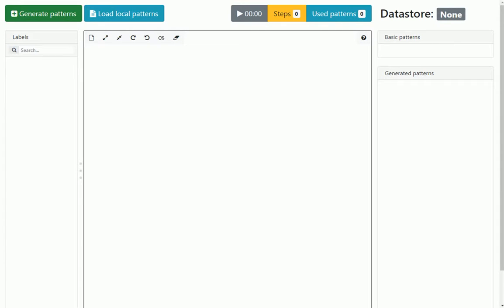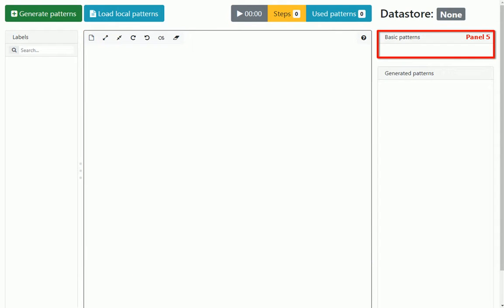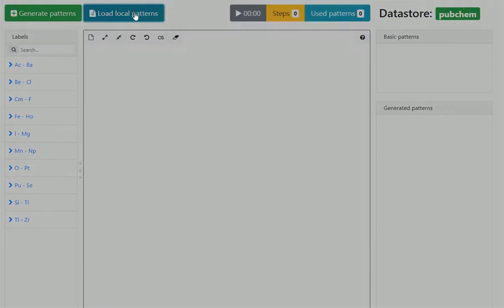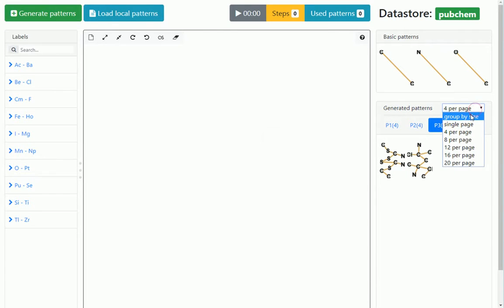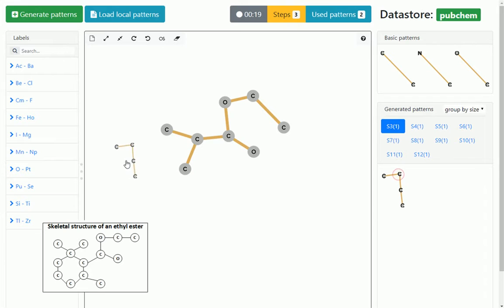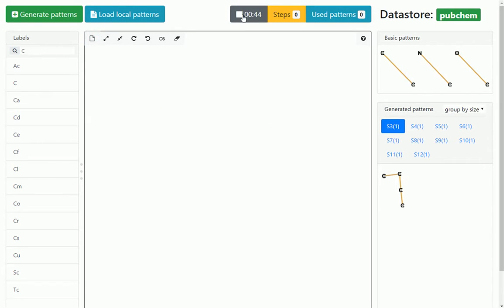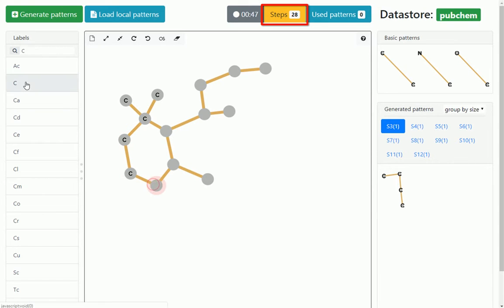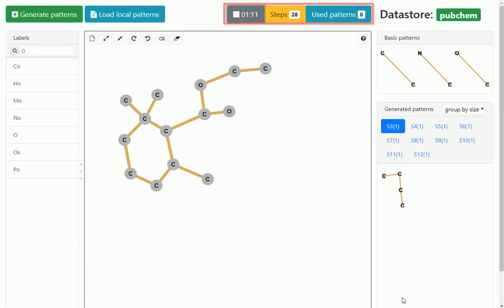AURORADemoRevised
In this video, we present AURORA, a novel data-driven visual subgraph query interface construction framework for a collection of small- or medium-sized data graph.